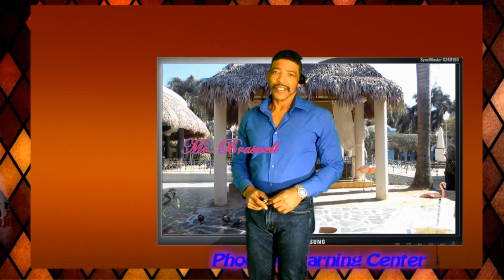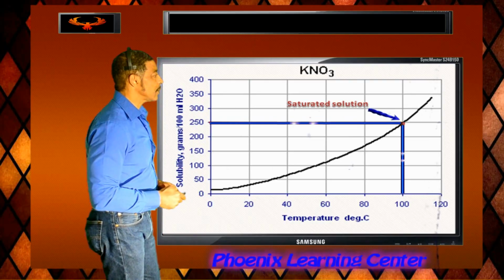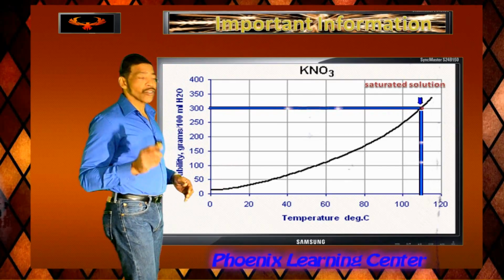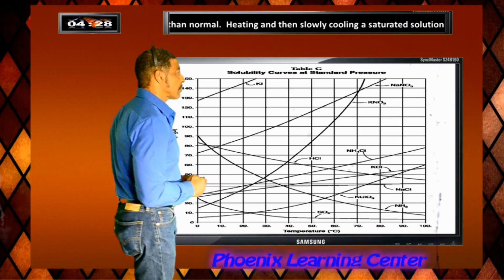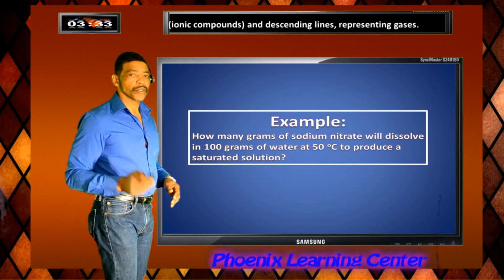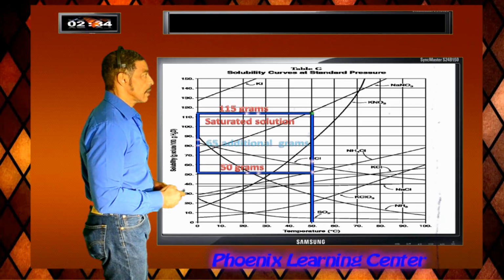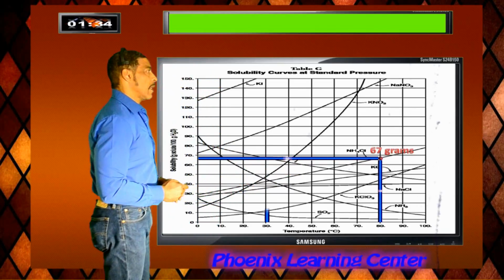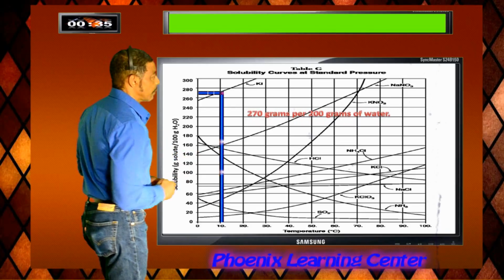SOLUBILITY REFERENCE TABLE G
Explains how to use the New York State Chemistry Reference Table G.